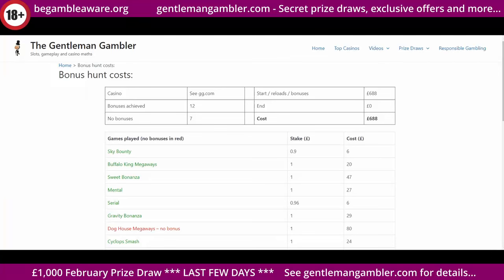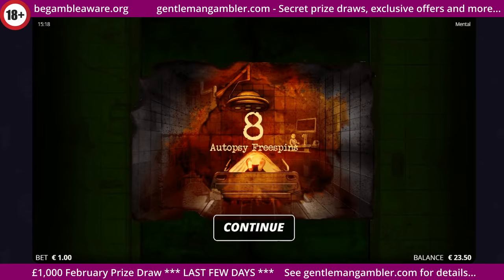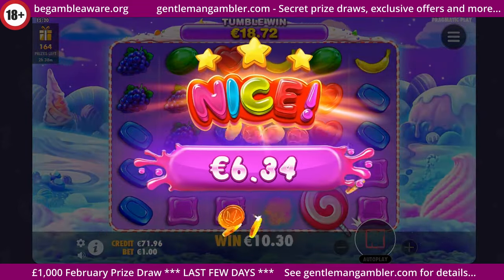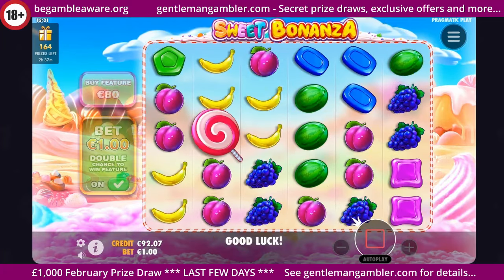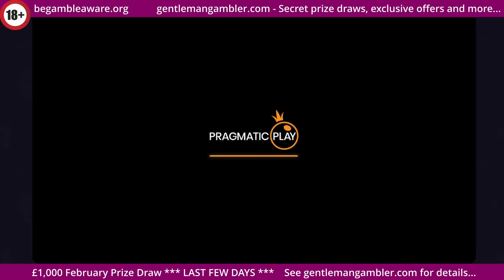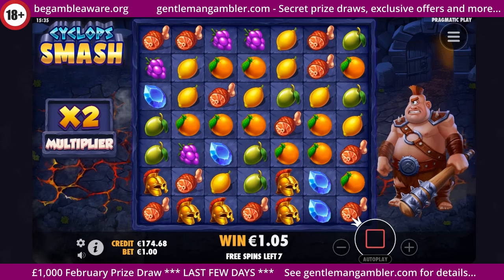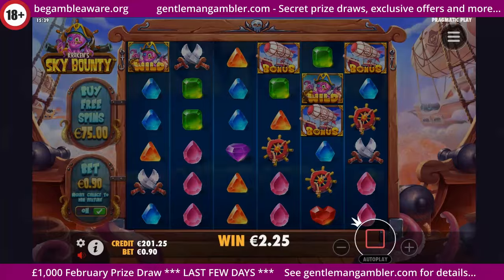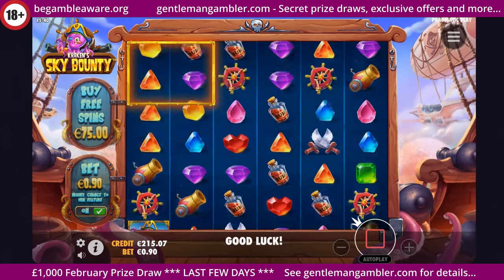Monday slots - £688 bonus hunt, 12 to play, HUGE potential!